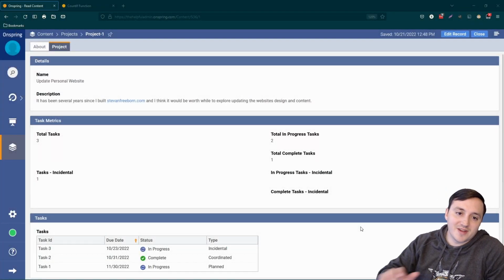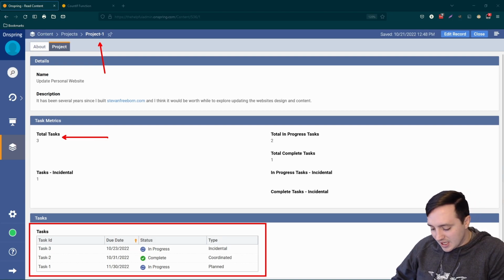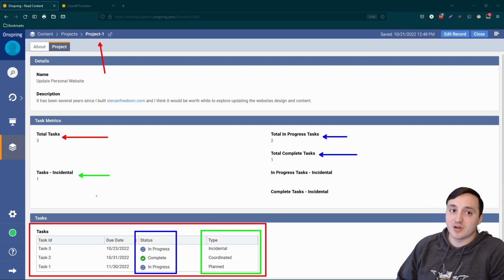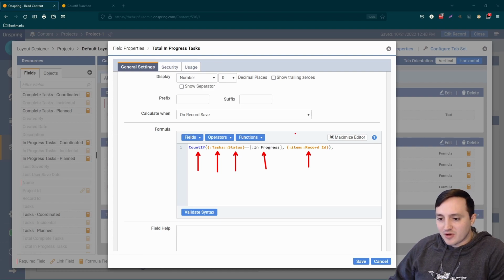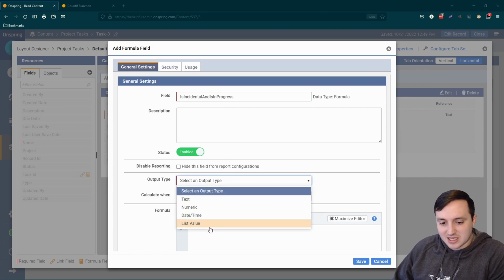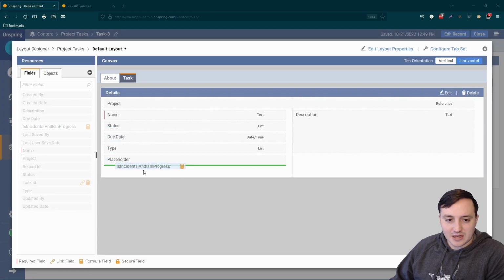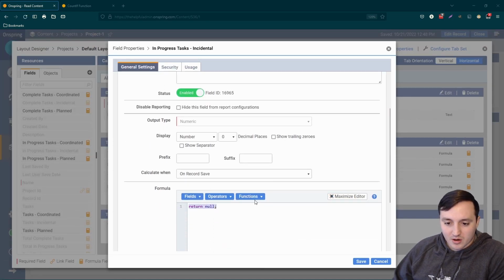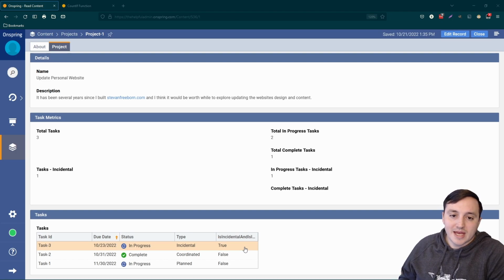CountIfs and SumIfs in Onspring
If you have spent a lot of time working in spreadsheets there is likely little chance that you haven't heard of the countifs or sumifs function and a far more likely chance you've actually used both.

And for good reason too.

These functions are super simple, but really powerful because you can use them to quickly filter your data and calculate some basic metrics that allow you to better understand a large data set.

And you might have already guessed, but the same holds true for these sorts of calculations in Onspring as well.

Learn how to use this type of calculation in Onspring.